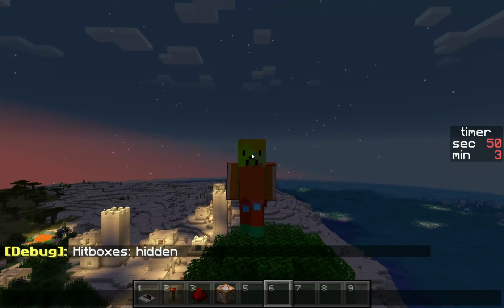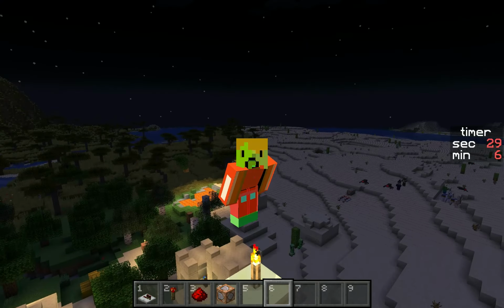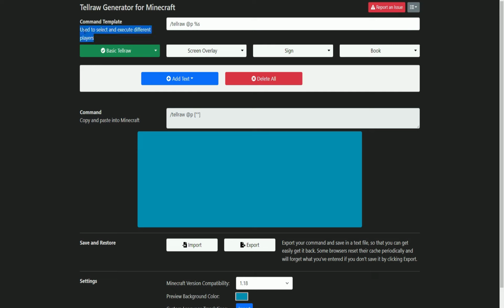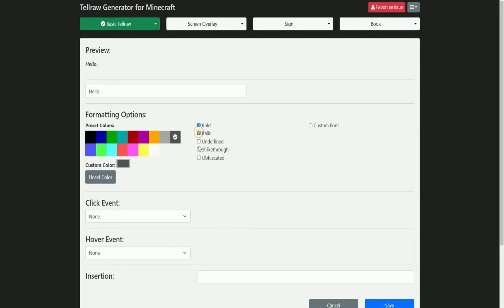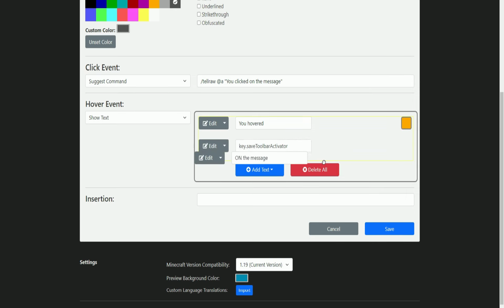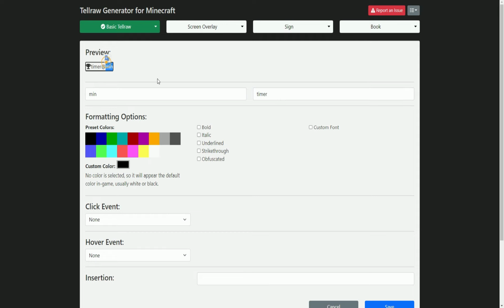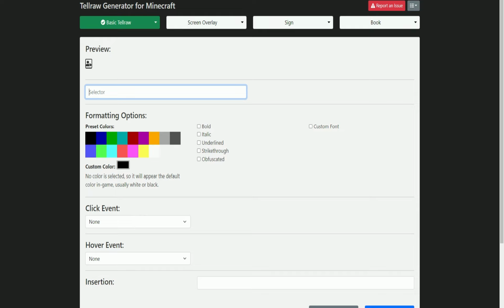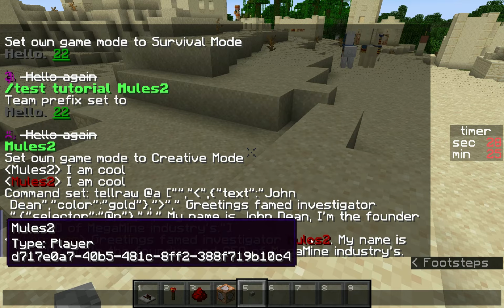/Tellraw command tutorial | Minecraft how-to | Mules Gaming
Mules show how to use the /tellraw command in Minecraft Java Edition. The tutoril for /tellraw was created in version 1.19 but should work for 1.13+.

Command's:

Basic tellraw: /tellraw @a "Message here"
Tellraw with color: /tellraw @a {"text":"Message here","color":"color here"}
Use minecraftjson.com for more complicated tellraw's.